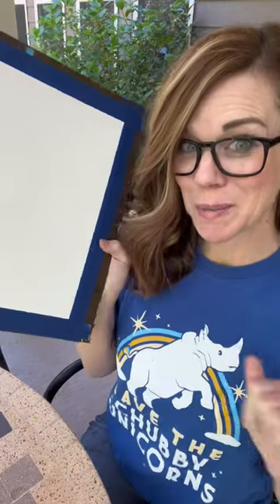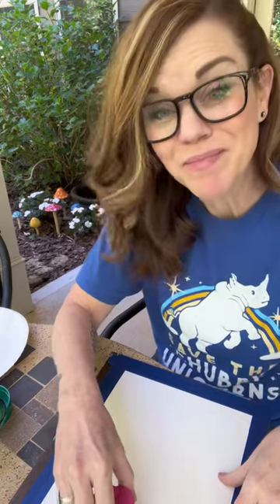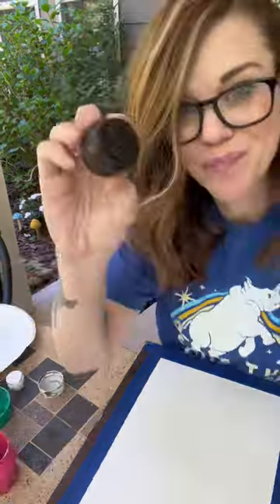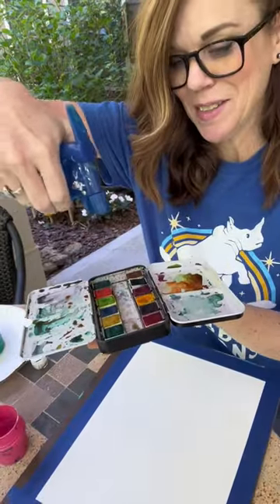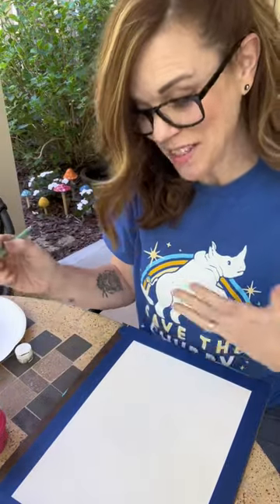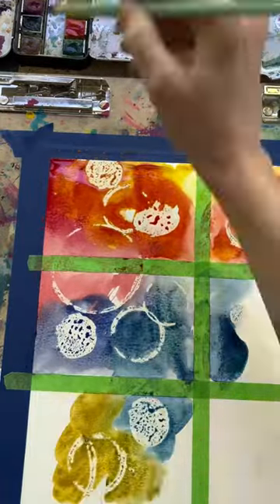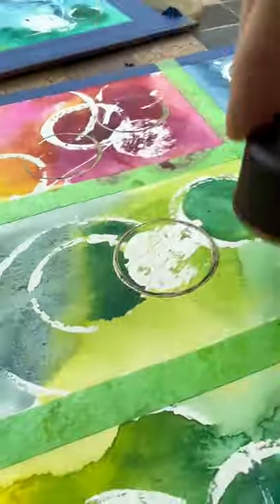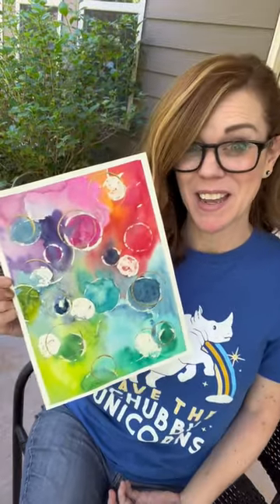Rubber cement as watercolor resist process art